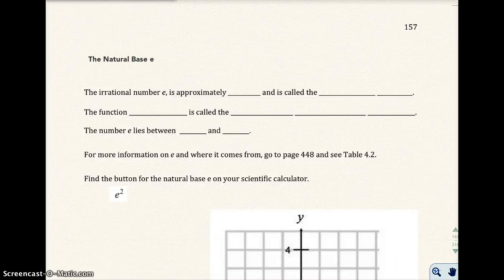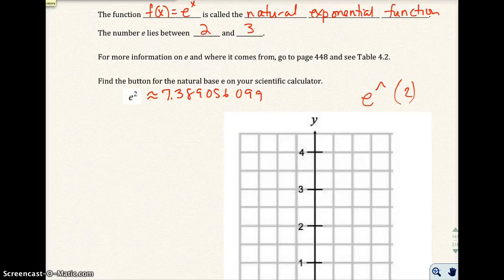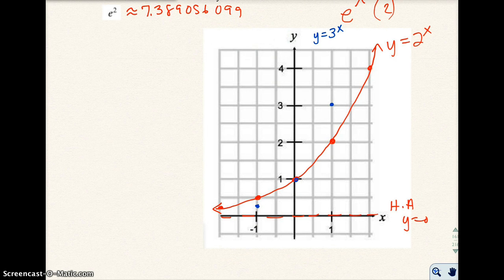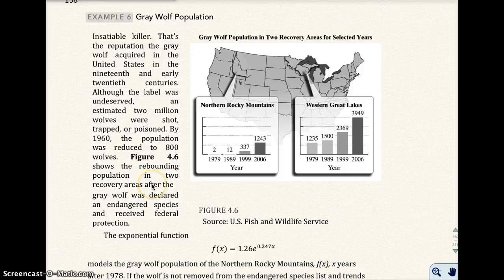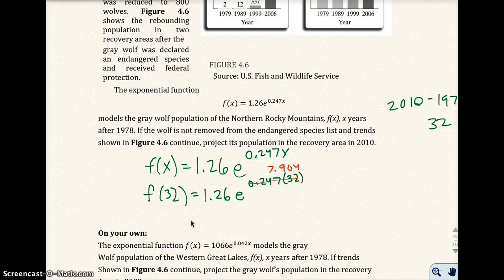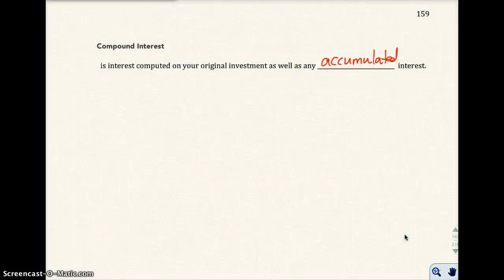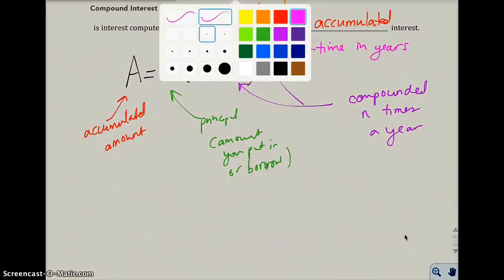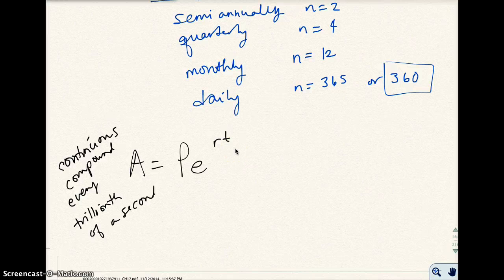4.1 Exponential Functions (Part 3)